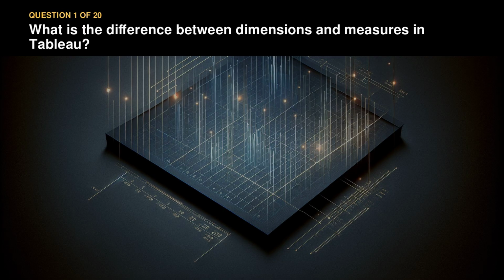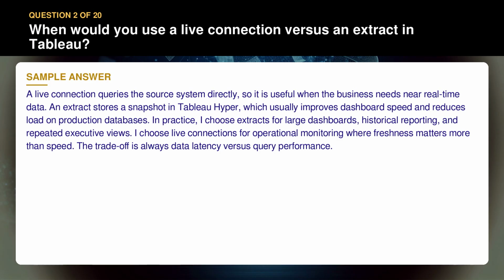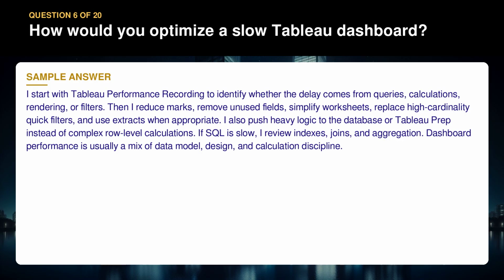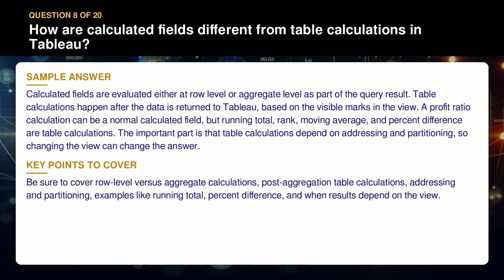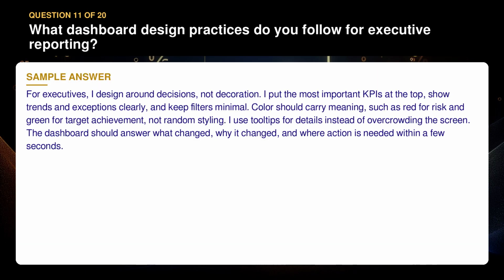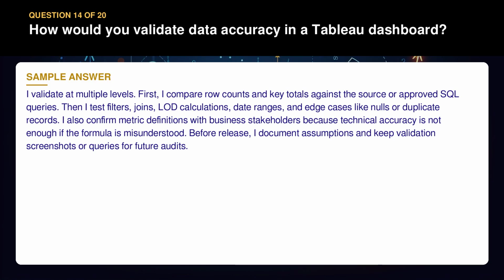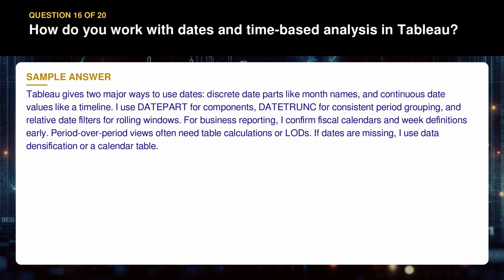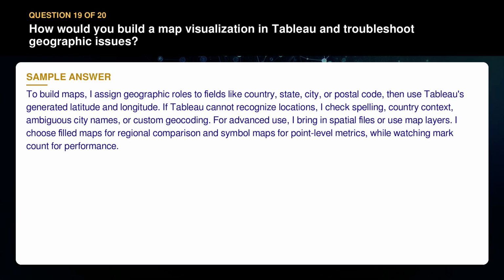Tableau Developer Interview Questions & Answers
In this video, we explore 20 essential Tableau Developer interview questions and provide sample answers to help you prepare effectively. Whether you're a seasoned professional or just starting out, understanding these concepts will boost your confidence and performance in interviews.
0:00 – Introduction
0:20 – Q1: What is the difference between dimensions and measures in Tableau?
1:14 – Q2: When would you use a live connection versus an extract in Tableau?
2:10 – Q3: Can you explain Tableau's order of operations and why it matters?
3:06 – Q4: What are LOD expressions in Tableau, and where have you used them?
3:59 – Q5: How do FIXED, INCLUDE, and EXCLUDE LOD expressions differ?
4:54 – Q6: How would you optimize a slow Tableau dashboard?
5:51 – Q7: What is the difference between relationships, joins, and data blending in Tableau?
6:49 – Q8: How are calculated fields different from table calculations in Tableau?
7:44 – Q9: How do parameters work in Tableau, and what are common use cases?
8:42 – Q10: How would you implement row-level security in Tableau?
9:37 – Q11: What dashboard design practices do you follow for executive reporting?
10:29 – Q12: What are dashboard actions in Tableau, and how have you used them?
11:22 – Q13: How do you handle publishing, permissions, and refresh schedules on Tableau Server or Tableau Cloud?
12:21 – Q14: How would you validate data accuracy in a Tableau dashboard?
13:18 – Q15: What are sets, groups, and bins in Tableau, and when would you use each?
14:14 – Q16: How do you work with dates and time-based analysis in Tableau?
15:07 – Q17: What is Tableau Prep, and how does it fit into a Tableau workflow?
16:02 – Q18: How do incremental extract refreshes work in Tableau?
16:54 – Q19: How would you build a map visualization in Tableau and troubleshoot geographic issues?
17:50 – Q20: Walk me through an end-to-end Tableau dashboard project you delivered.
18:46 – Like & Share
Key takeaways from this video include insights on dimensions, measures, LOD expressions, and the crucial order of operations in Tableau. About Interview Guide: Interview Guide is a YouTube channel dedicated to tech interview preparation. We publish concise interview Q&A videos covering programming concepts, system design, data structures, and role-specific prep for software engineers.